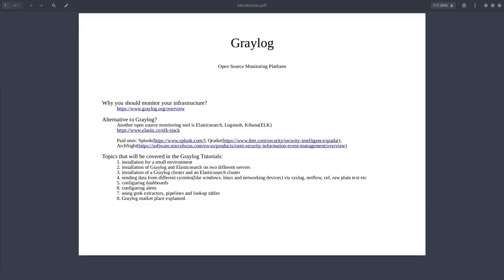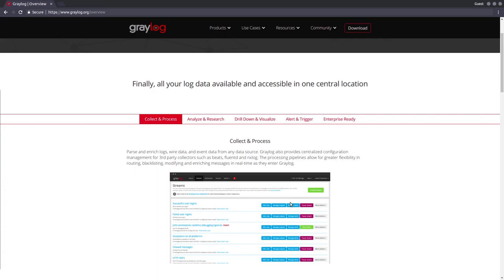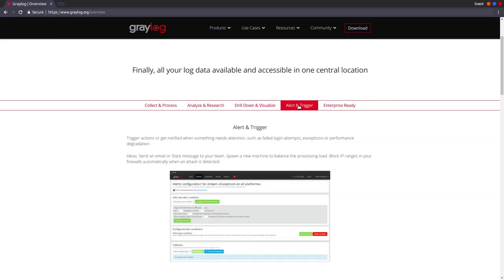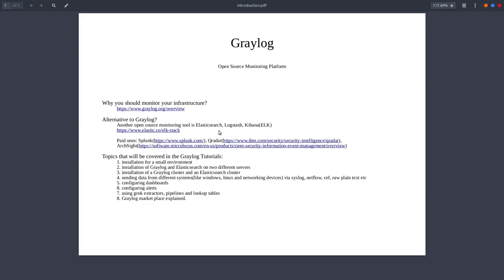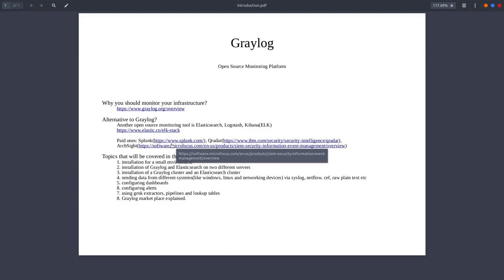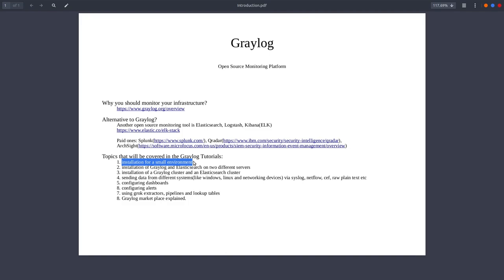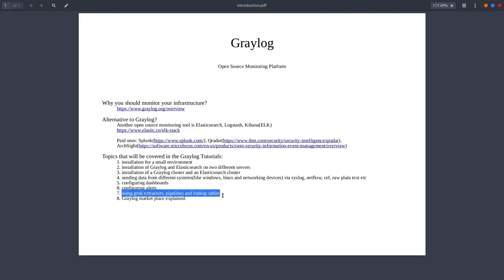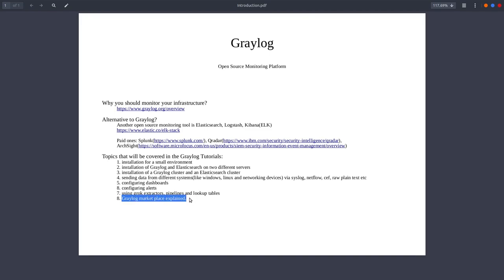01. Introduction | Graylog